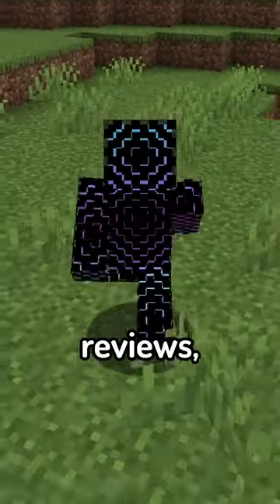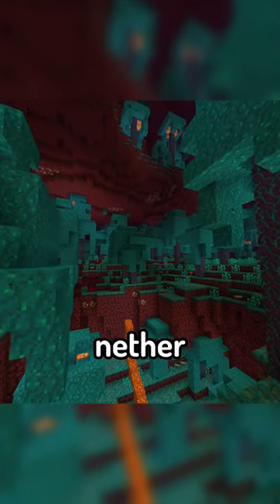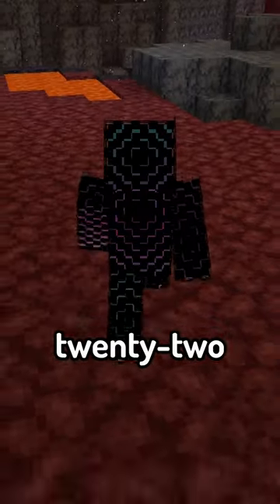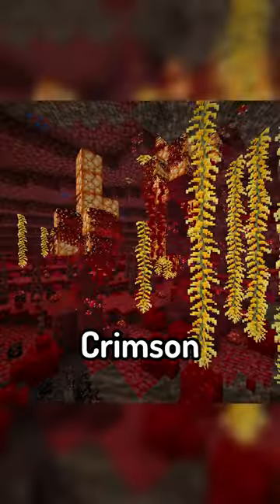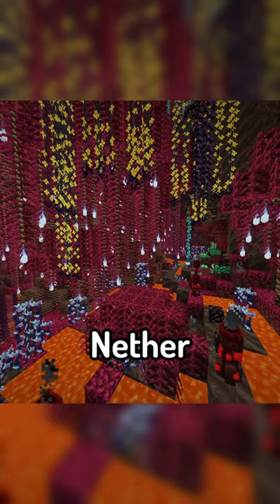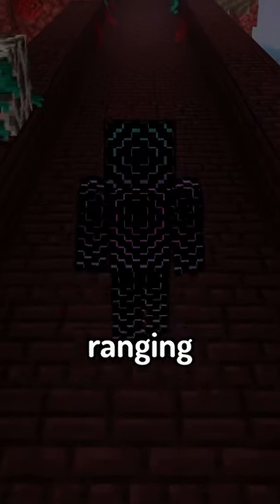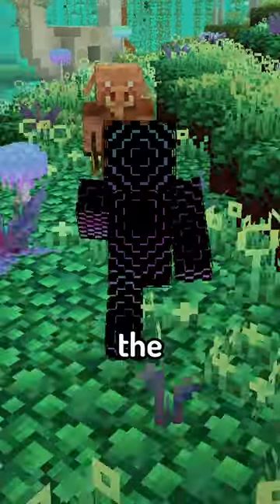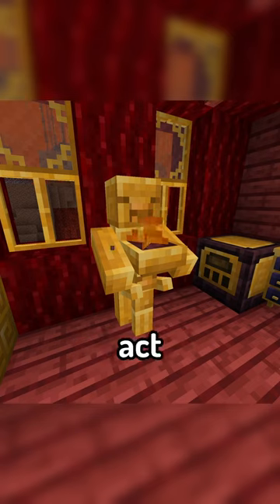Mini Mod Reviews - Better Nether